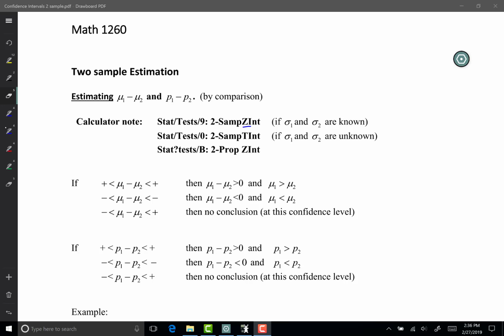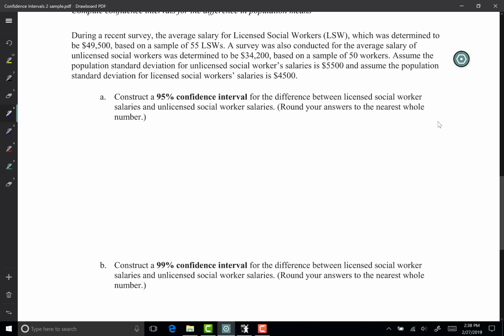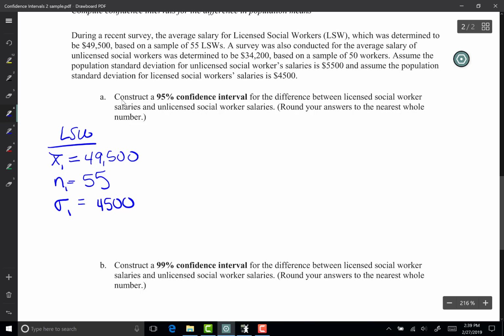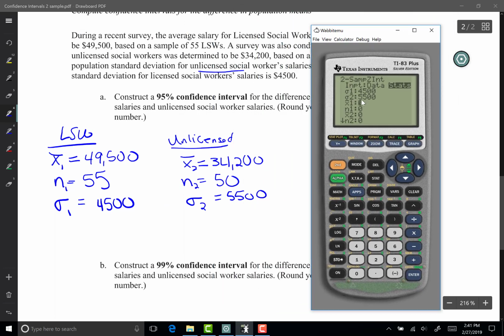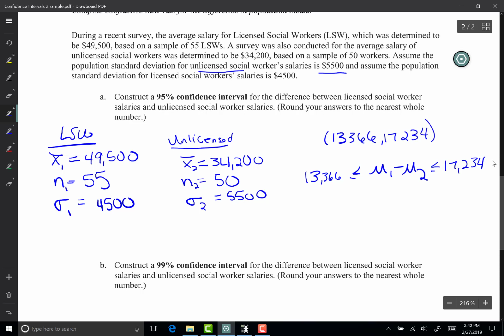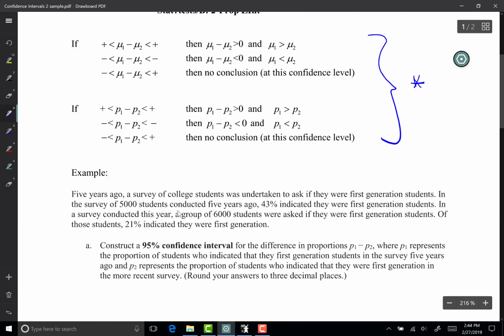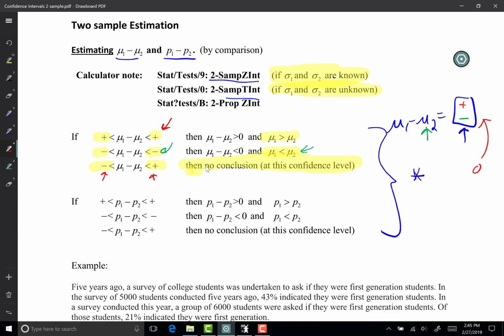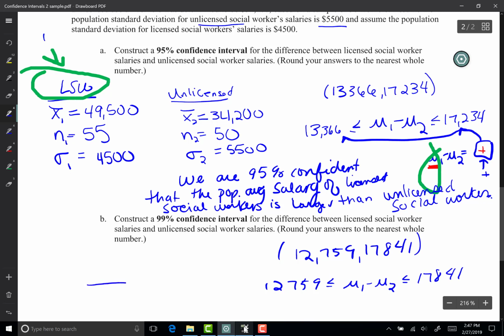Confidence Intervals 2